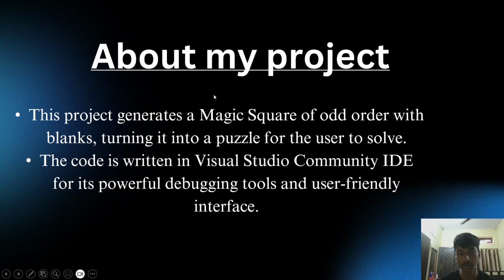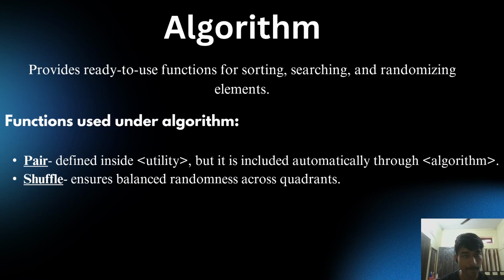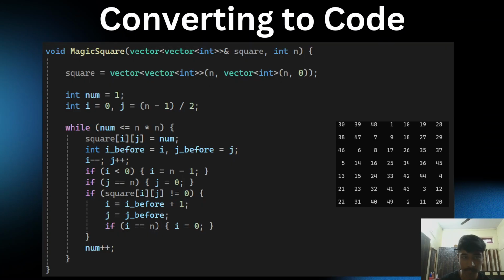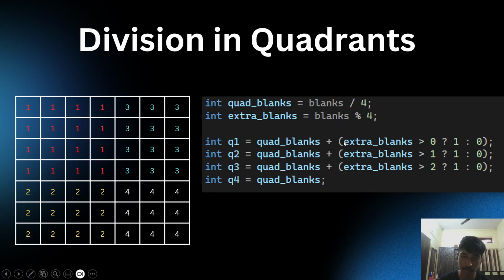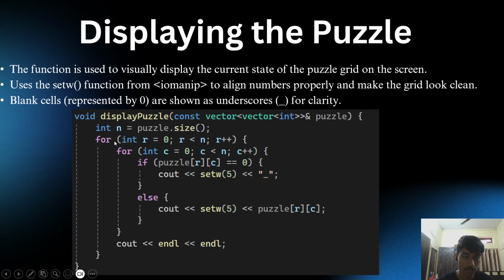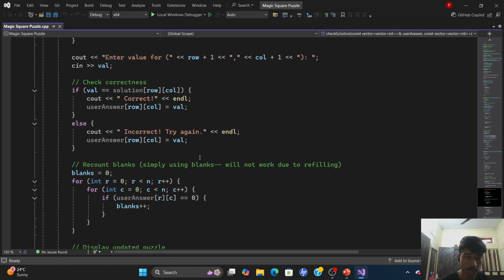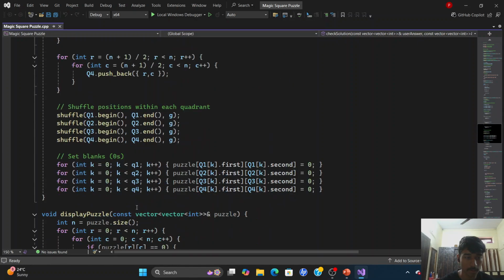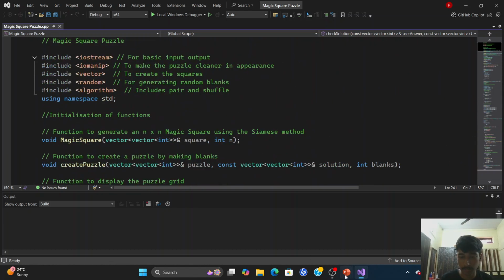Magic Square Puzzle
Jay Palod